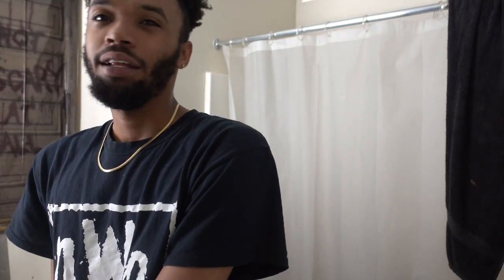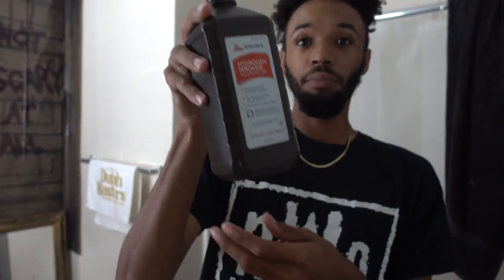How To Pass A Mouth Swab Drug Test (LAST MINUTE!!!)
Items included:
-Toothpaste
-Listerine (Original)
-Listerine Mouth Strips, Mint Gum, Altoids, Ice Breakers

I legit smoked that same morning of my drug test and still passed. Just make sure that you keep repeating the process and you should start a new job just like I did.